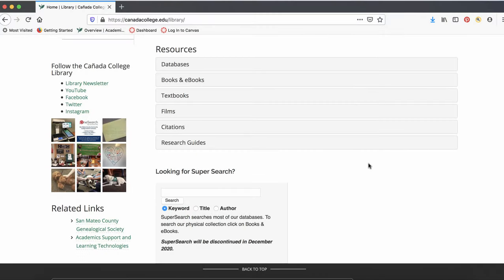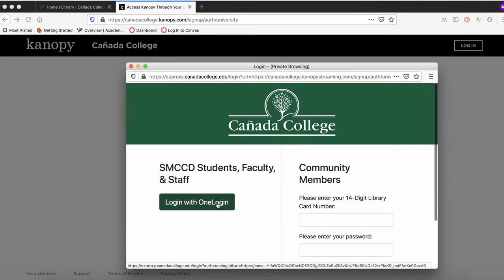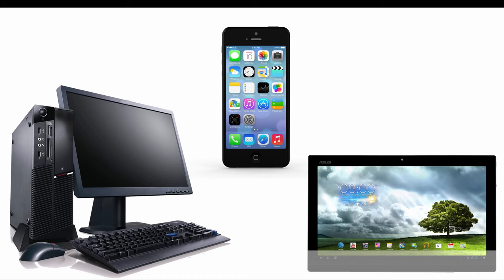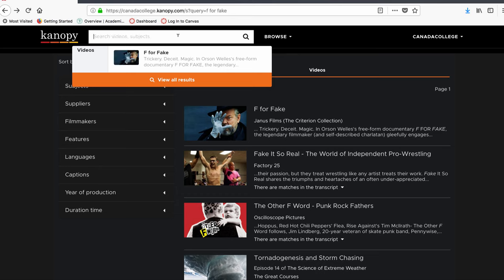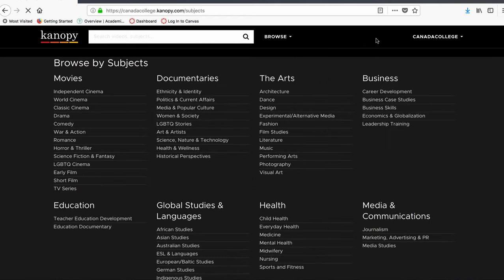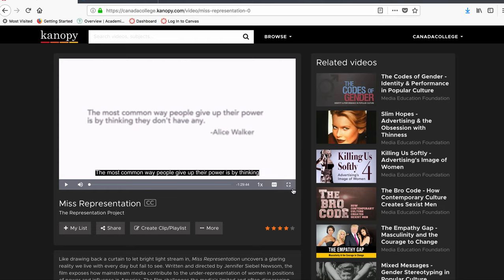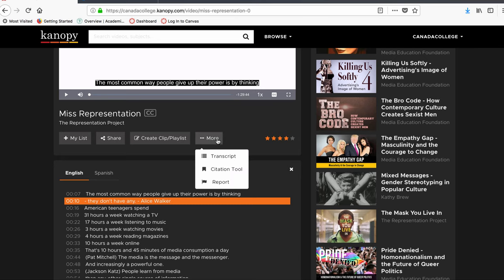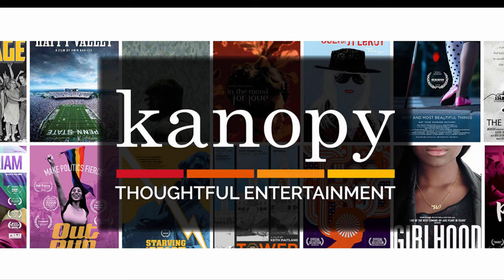Kanopy: Streaming Film Database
How to log in, search, and use Kanopy to find streaming films and documentaries.